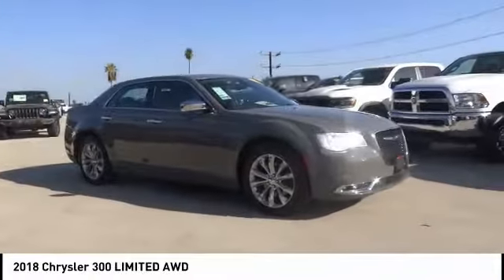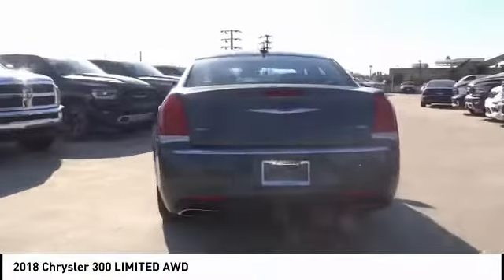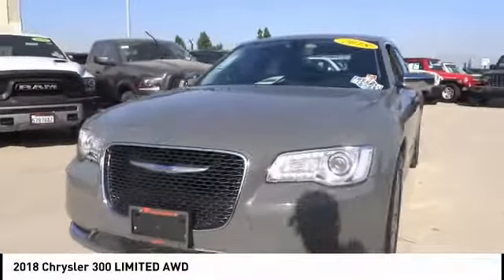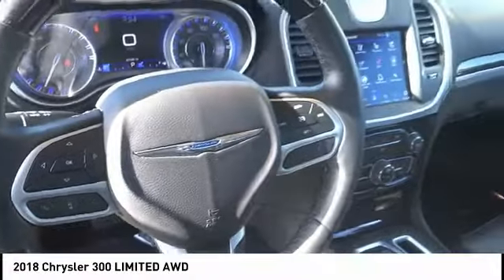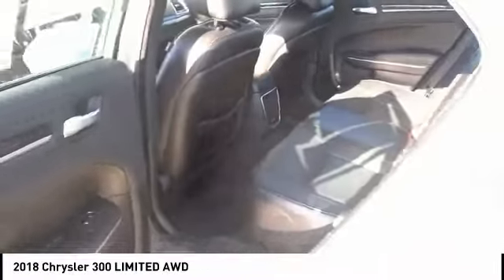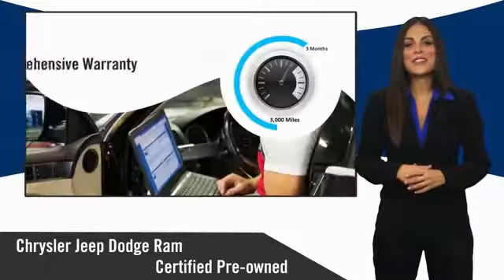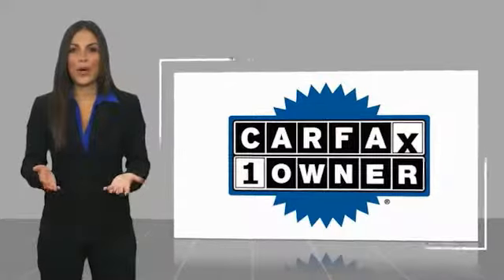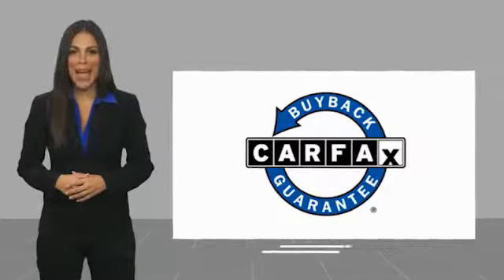2018 Chrysler 300 VAN NUYS LOS ANGELES SAN FERNANDO VALENCIA CANOGA PARK PV3025R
2018 Chrysler 300 LIMITED AWD

RUSSELL WESTBROOK CHRYSLER DODGE JEEP RAM PROUDLY SERVICING VAN NUYS, LOS ANGELES, SAN FERNANDO, VALENCIA, CANOGA PARK, & SURROUNDING SOUTHERN CALIFORNIA LOCATIONS. THIS GRAY 2018 Chrysler 300 IS EQUIPPED WITH A 3.6L 6-Cylinder SMPI DOHC, AUTOMATIC TRANSMISSION, AND RECEIVES AN ESTIMATED 18 City/27 Hwy MPG. CONTACT RUSSELL WESTBROOK CHRYSLER DODGE JEEP RAM OF VAN NUYS TO SCHEDULE A TEST DRIVE AND TAKE THIS 2018 Chrysler 300 HOME TODAY, OR VISIT OUR SHOWROOM CONVENIENTLY LOCATED AT 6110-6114 VAN NUYS BLVD VAN NUYS, CA 91401. STOCK #: PV3025R | 2018 Chrysler 300 Limited AWD POWER PASSENGER SEAT HEATED STEERING WHEEL 2018 Chrysler 300 LIMITED AWD **7-YEAR / 100,000 MILE CPO WARRANTY**, **LEATHER INTERIOR**, **BACKUP CAMERA**, **SIRIUS XM RADIO**, **BLUETOOTH WIRELESS / HANDS FREE**, **UCONNECT**, Quick Order Package 22T Limited. 18/27 City/Highway MPG Certified. FCA US Certified Pre-Owned Details: * Limited Warranty: 3 Month/3,000 Mile (whichever comes first) after new car warranty expires or from certified purchase date * Vehicle History * Roadside Assistance * Warranty Deductible: $100 * Powertrain Limited Warranty: 84 Month/100,000 Mile (whichever comes first) from original in-service date * 125 Point Inspection * Includes First Day Rental, Car Rental Allowance, and Trip Interruption Benefits * Transferable Warranty CARFAX One-Owner. Clean CARFAX. At Russell Westbrook Chrysler Dodge Jeep Ram of Van Nuys we provide premium customer service with a hassle-free buying experience. Make sure to ask about our $0 Down Financing on this vehicle! At Russell Westbrook Chrysler Dodge Jeep Ram or Van Nuys, every customer is a winner! All vehicles feature Market-Based Pricing, CARFAXTM Vehicle History Reports, and reconditioning records. Russell Westbrook Chrysler Dodge Jeep Ram or Van Nuys - A Team Above All - Above All, A Team! STOCK #: PV3025R | VIN: 2C3CCAKG7JH182303 | 2018 Chrysler 300 Limited AWD POWER PASSENGER SEAT HEATED STEERING WHEEL Russell Westbrook CDJR of Van Nuys